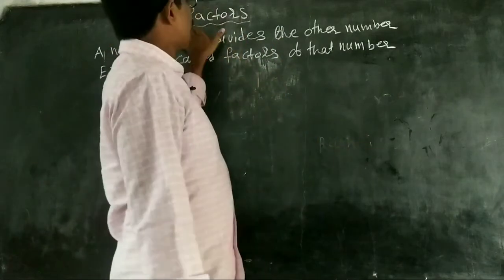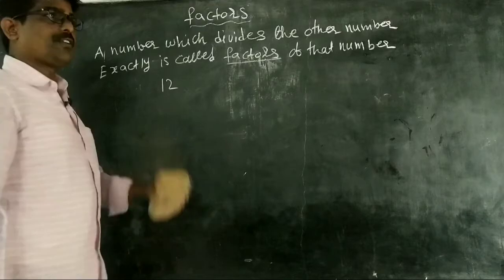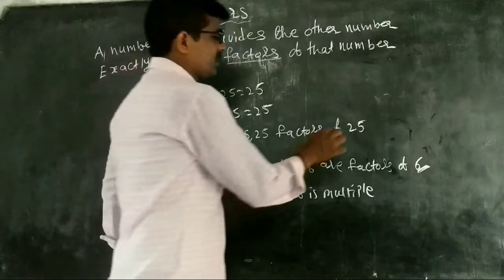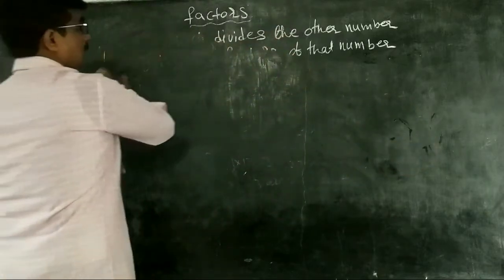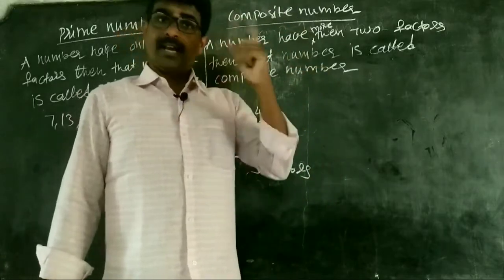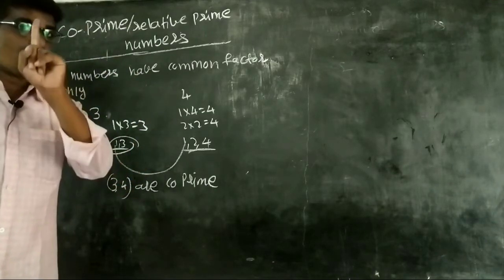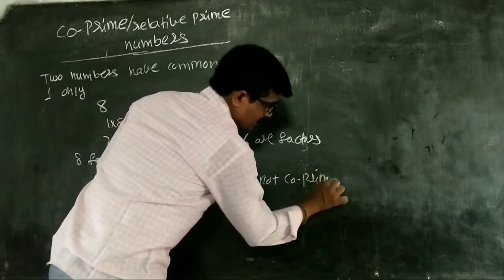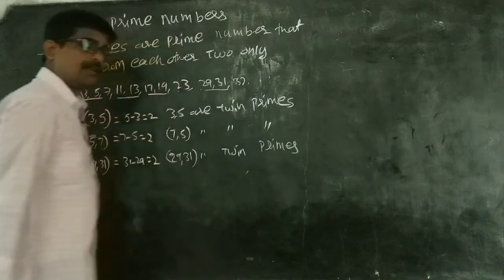Factors ,prime, co prime numbers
Factors,multiples, prime , co prime numbers